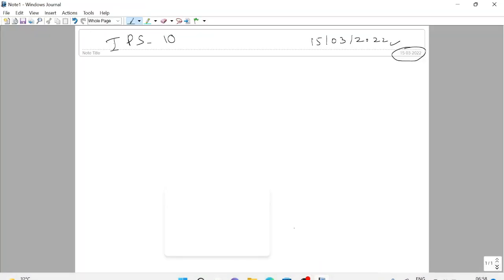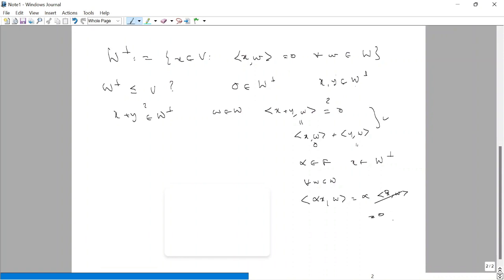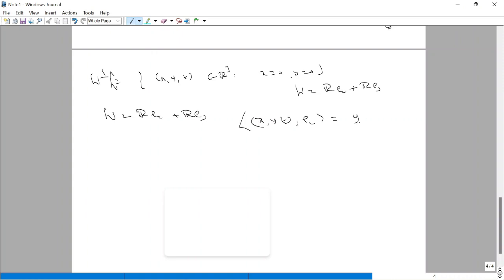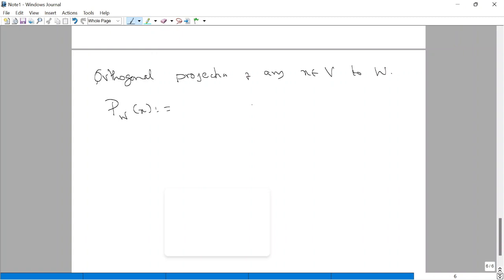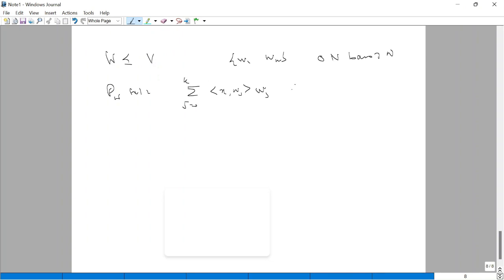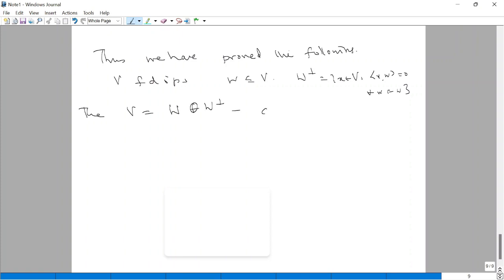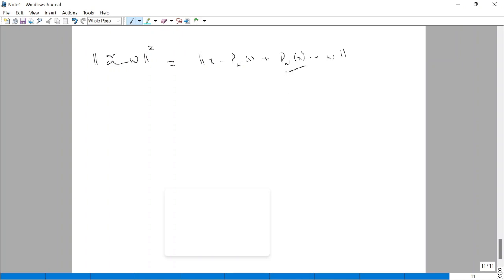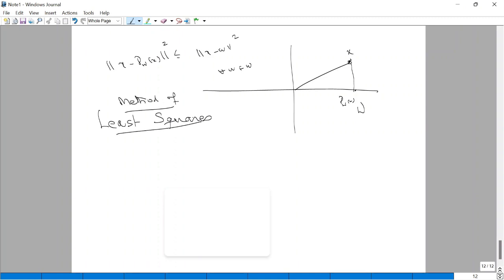Inner Product Spaces - 10: Orthogonal Decomposition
If W is a vector subspace of a F.D. I..P.S. V, we discuss the orthogonal projection of a vector x in V to a vector, say, P(x) in W. This generalizes the orthogonal projection onto a one dimensional subspace discussed earlier. We show that among all vectors y in W, P(x) is closet to x.  This is the starting point of the method of least squares as we shall see in a future video.

00:00 Introduction
0:50 Aim of this lecture
1:48 Orthogonal Complement of W in V
3:25 Orthogonal Complement of W is a Subspace of V
5:05 Example- R3 with dot product
7:45 V is the direct sum of W and its Orthogonal Complement
16:41 Geometry /Principle underlying the  Method of least squares
21:18 End note